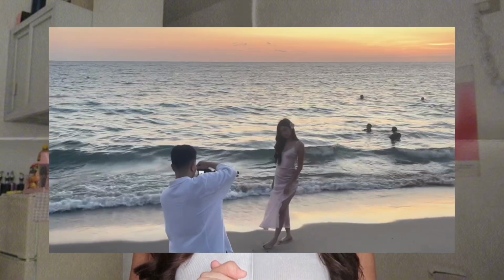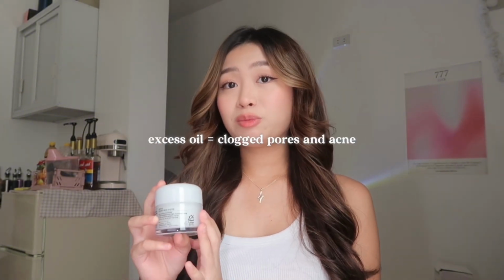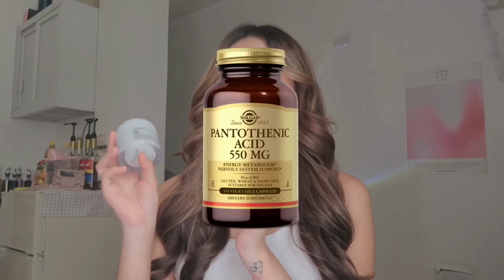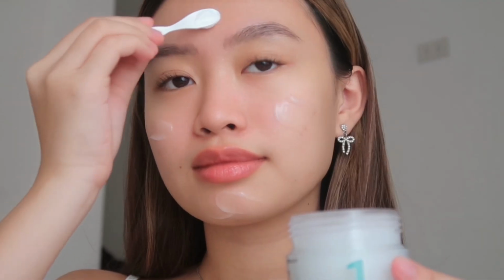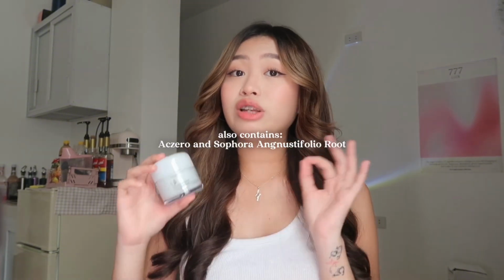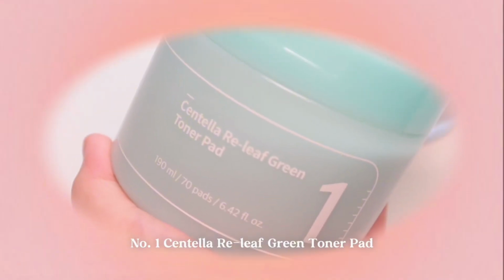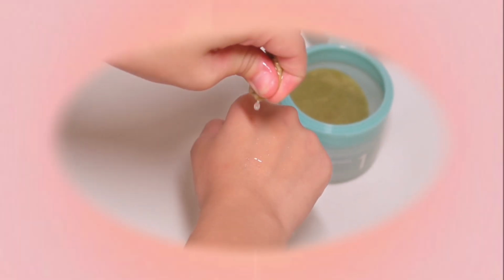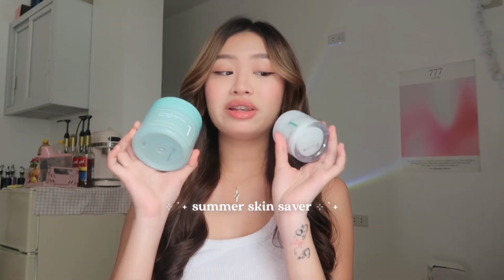⟡₊ ⊹ 2-STEP ROUTINE: EFFORTLESS SUMMER GLOW! ☀️🌿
Hi loves! ♡

So sorry for being inactive here lately! (╥﹏╥)  Anw, a lot of u are asking abt my skin care routine this summer sooo in this video, I'm sharing my go-to 2-step skincare routine using numbuzin's amazing products to help you achieve radiant, healthy-looking skin all summer long. ☀️🧴

MUSIC